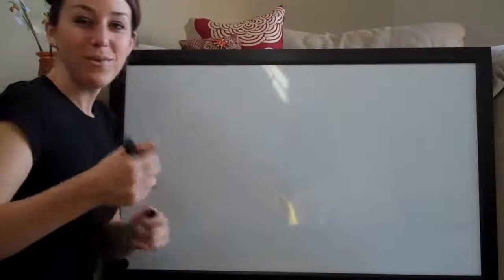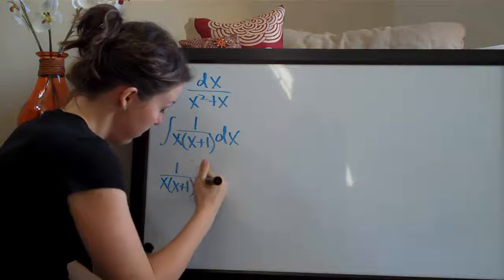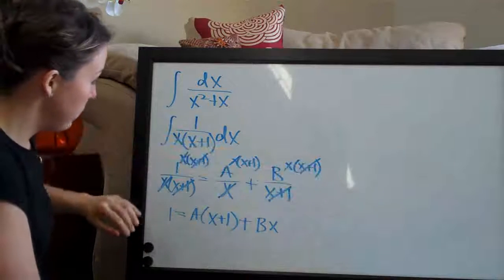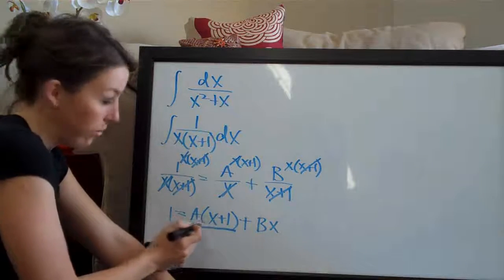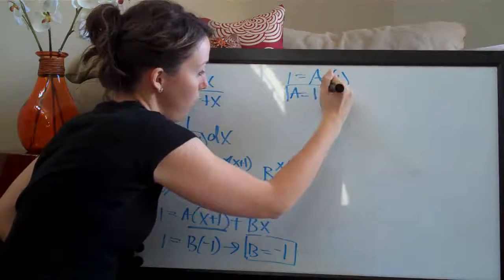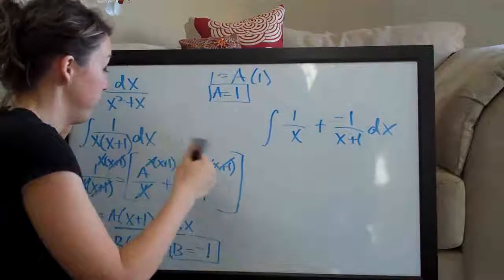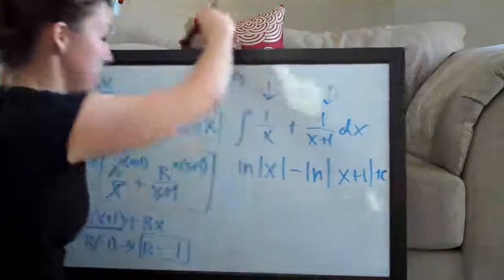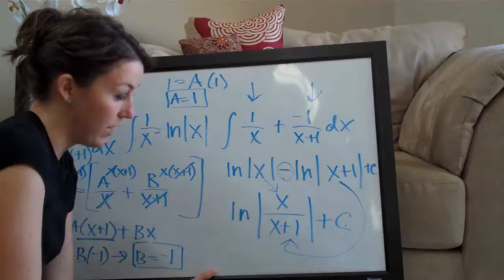Partial fractions, distinct linear factors (KristaKingMath)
Partial Fractions calculus example.